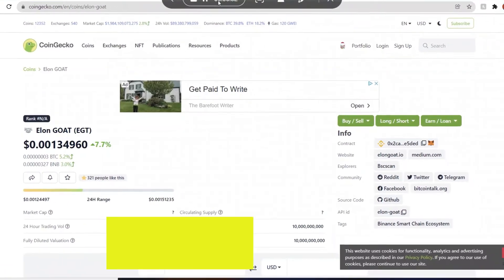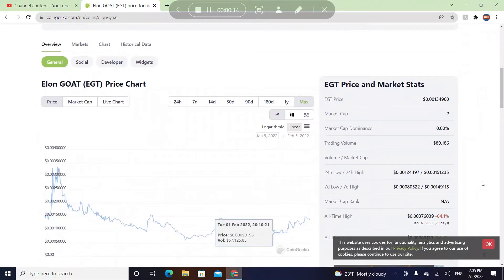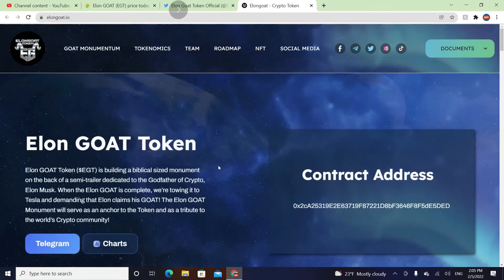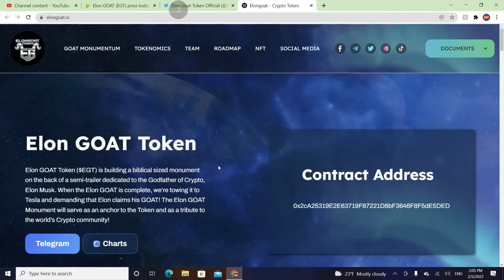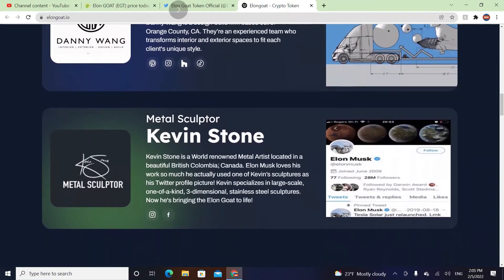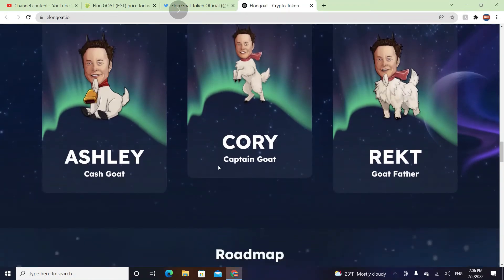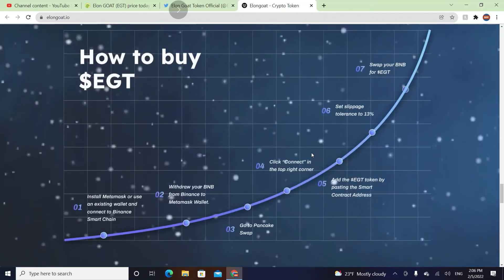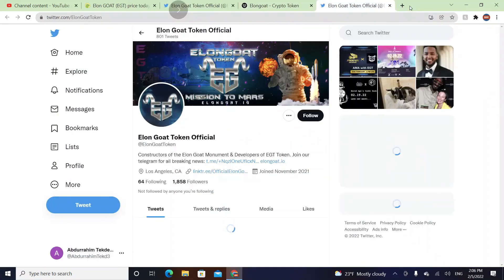ElonGoat Token Analysis!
Hello guys! In this video, I am talking about ElonGoat Token.

DatoCryptoTV